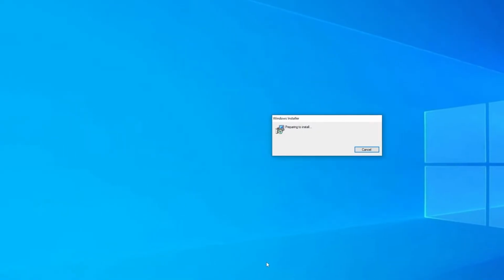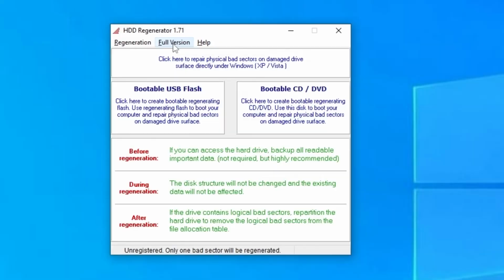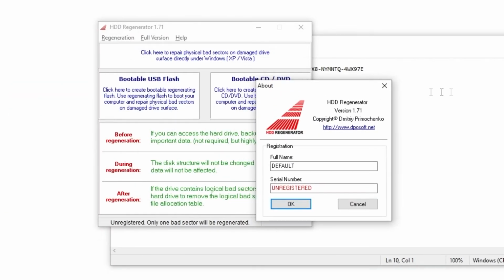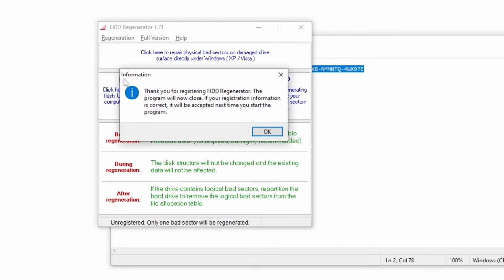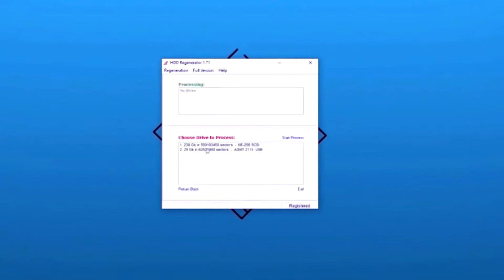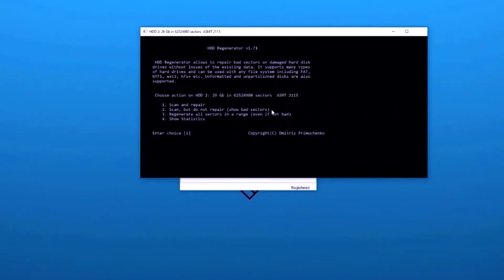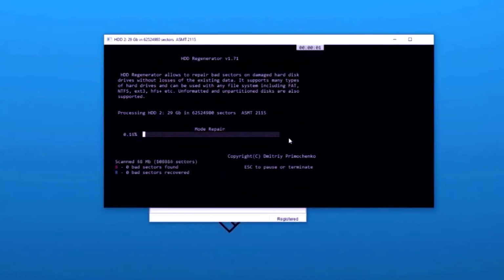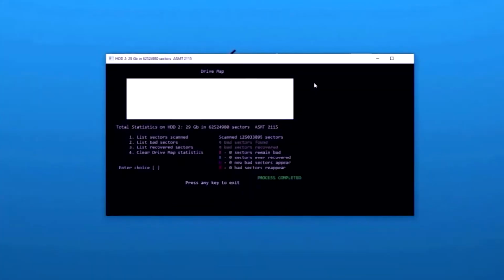How to Fix Corrupted External Hard Disk [SOLUTION]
How to fix a corrupted external hard disk with this step-by-step tutorial.
Whether your hard disk is showing errors, inaccessible, or not recognized
by your computer, this comprehensive guide will walk you through troubleshooting and resolving issues.

2️⃣ From diagnosing the problem to utilizing software solutions, we'll cover everything you need to know to restore your external hard disk's functionality and retrieve your valuable data. Don't let a corrupted hard disk cause frustration – empower yourself with the knowledge to resolve it efficiently. Watch now and regain control of your storage device!

📑 Chapters of the video:
00:01 intro
01:01 HDD regeneration
01:10 how to install HDD regeneration
02:57 open the program
03:02 hwo to use it to fix the external hard disk